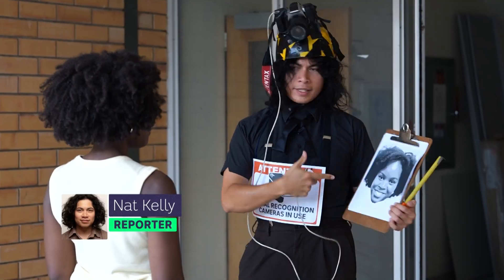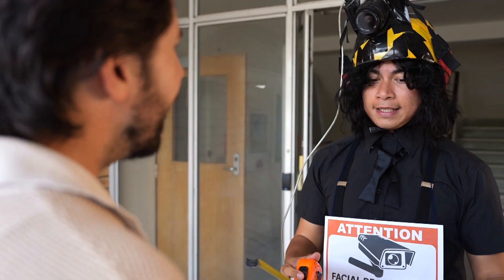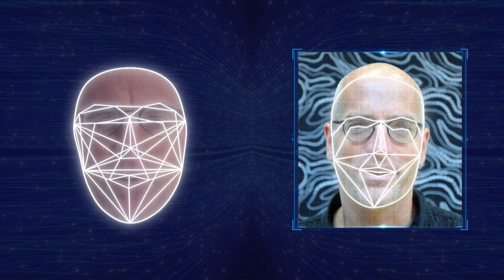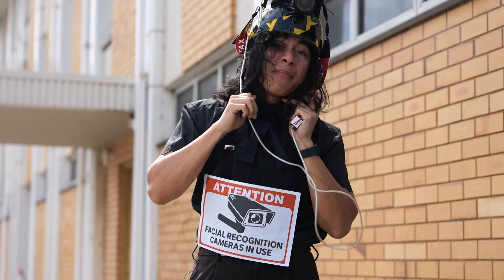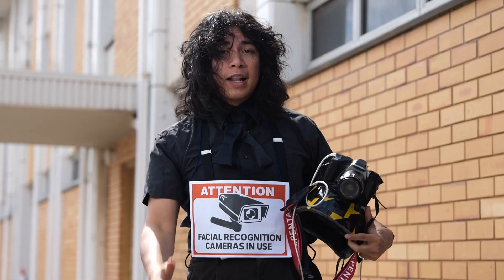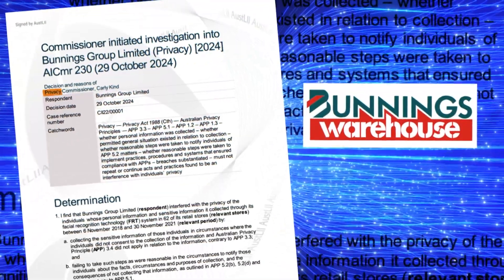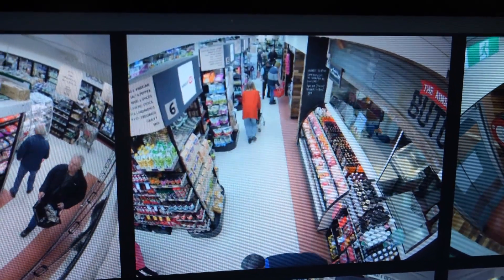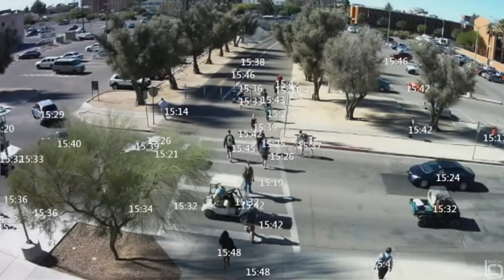Facial Recognition - Behind the News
Recently a couple of big retail chains have got into a bit of trouble with Australia’s privacy commissioner for using facial recognition software to record and store people’s biometric data without their consent. Nat finds out what that means and why it’s controversial.